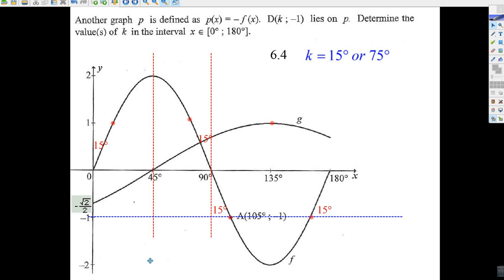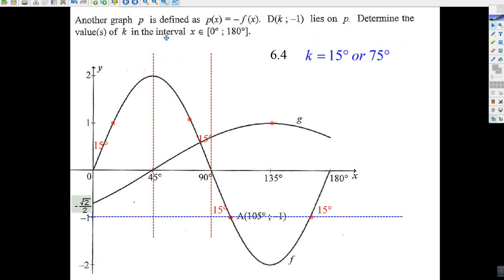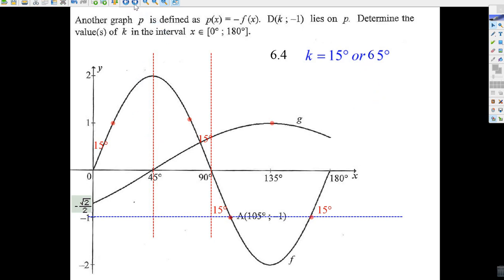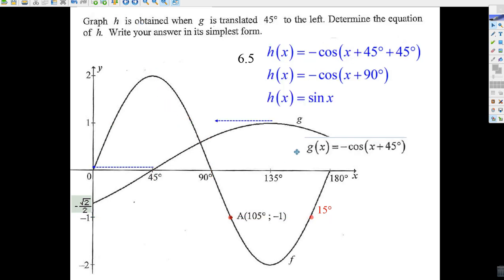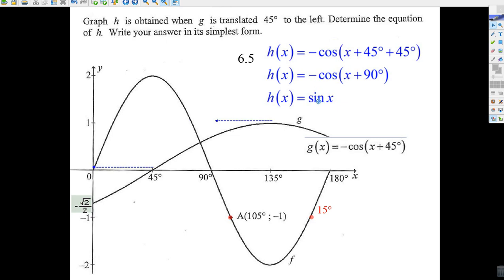Q6 4 to Q6 5 2023 P2